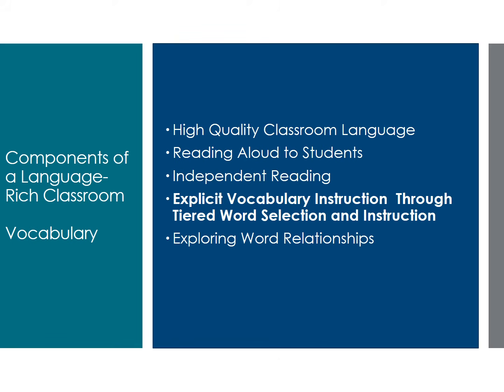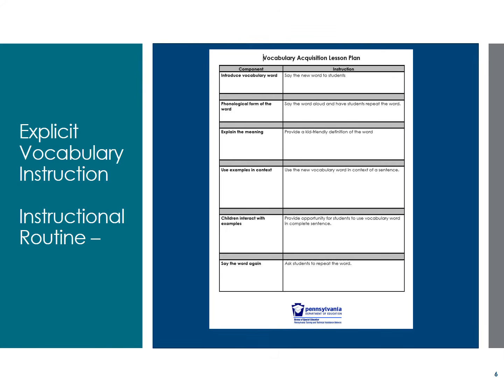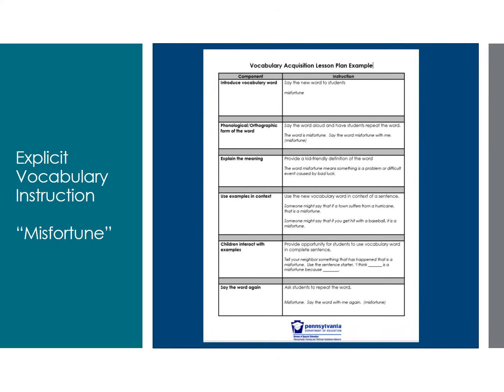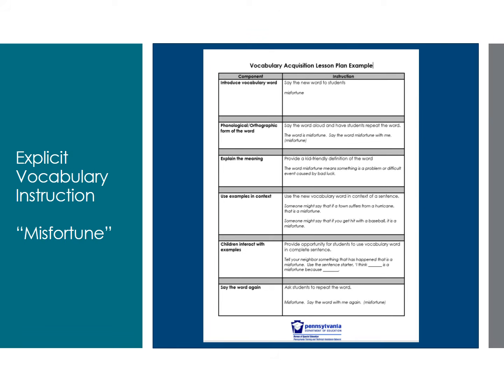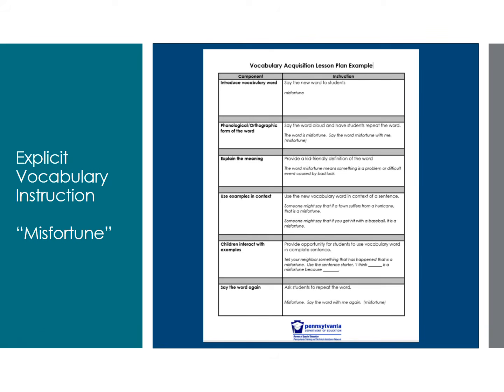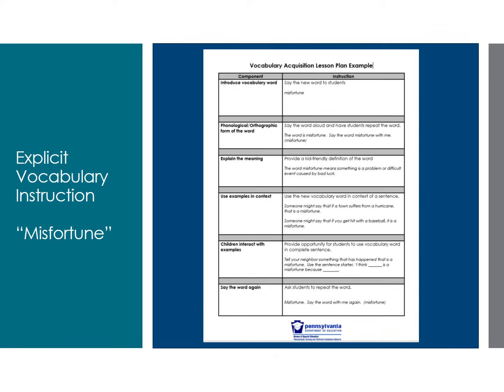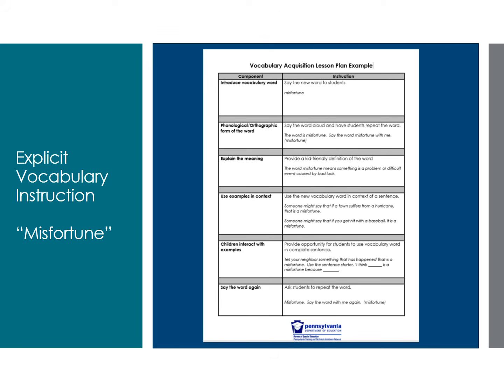Vocabulary Instructional Routine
This snippet demonstrates how to deliver an explicit vocabulary routine